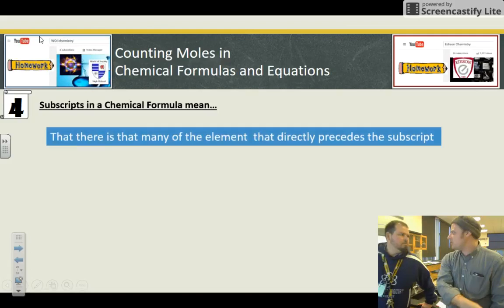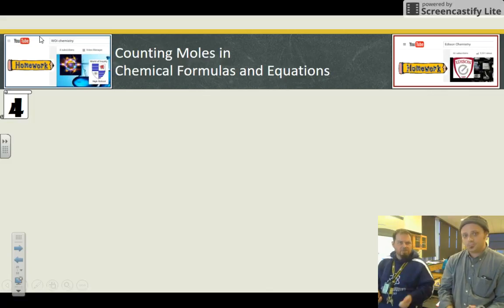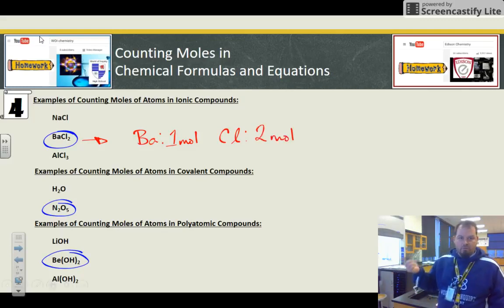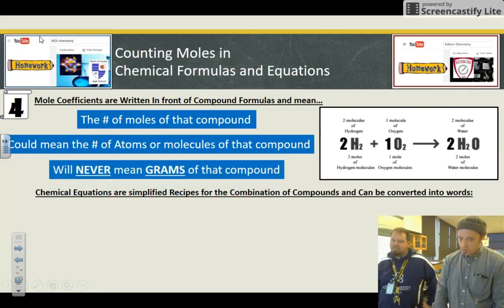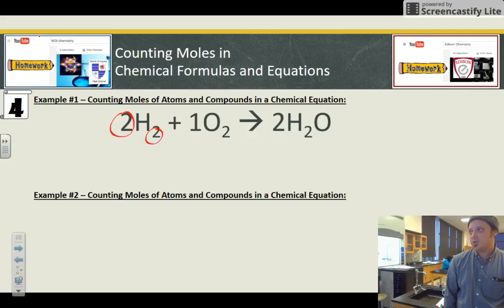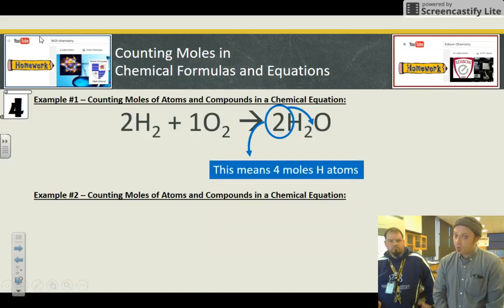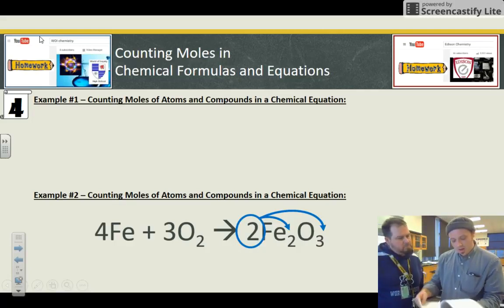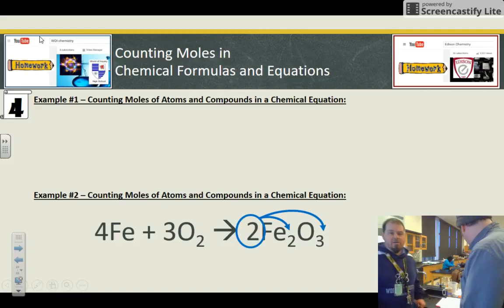2017-18 Moles & Stoich Lecture Notes 4